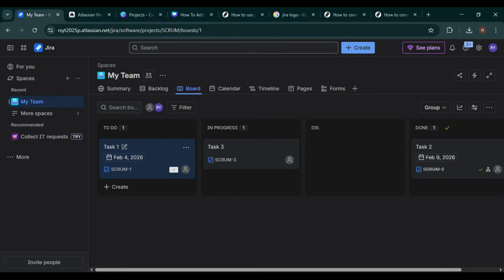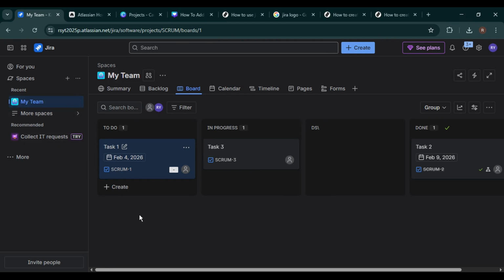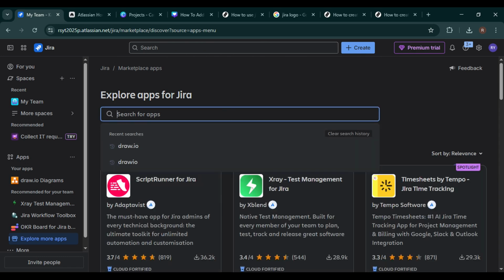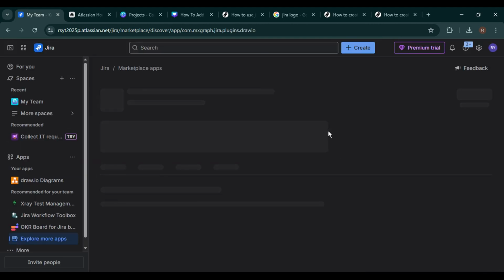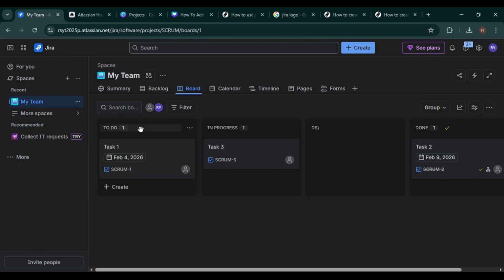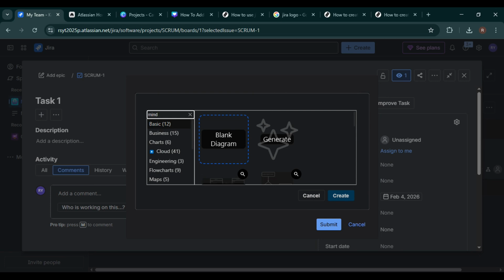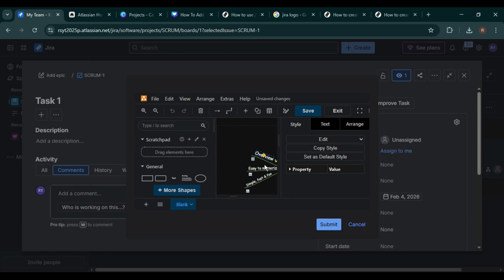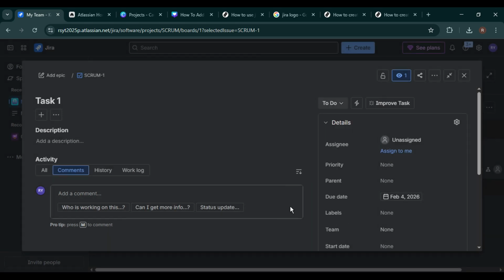How To Create A Mind Map In Draw.io For Confluence And Jira (2026 Easy Guide)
Learn how to create a mind map in draw.io for Jira and Confluence step by step.
This easy guide shows how to install draw.io, add mind maps to Jira tasks, and collaborate visually.

Timestamps:
00:00 Intro and overview
00:33 Open Jira and access Apps menu
01:05 Search and install draw.io Diagrams
01:42 Open a Jira task and add draw.io diagram
02:12 Choose mind map template